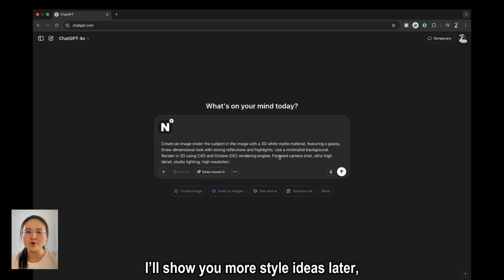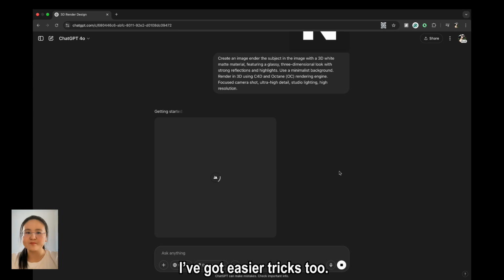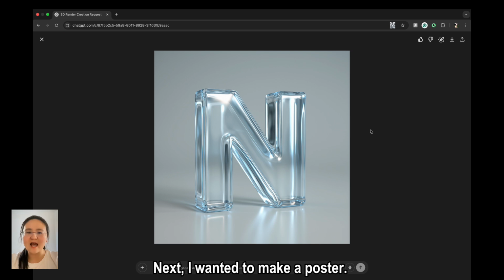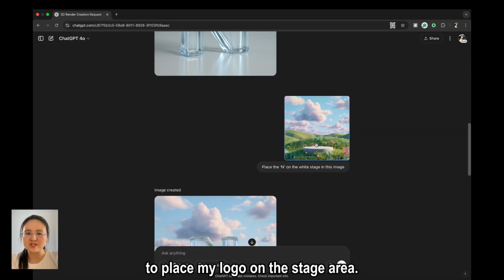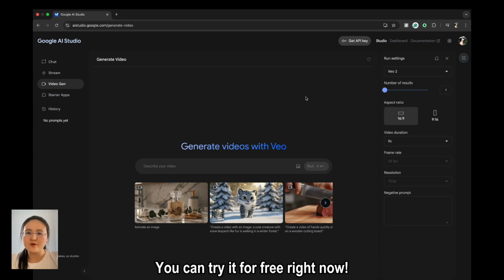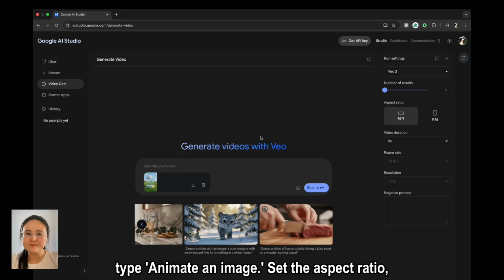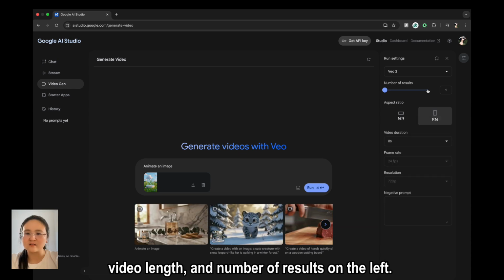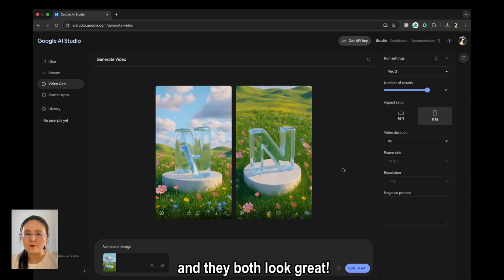Turn Your Logo/Product into a Stunning 3D Video in 3 Mins Using AI! ChatGPT + Google Veo 2 Tutorial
Is your logo or product image just sitting there? Let's make it POP! ✨ Discover the incredibly simple 3-minute process to transform your brand assets into captivating video showcases using the magic of AI.

In this step-by-step tutorial, I use ChatGPT to reimagine a logo with a stunning "3D Glassy" effect and then bring it to life using Google Veo 2's powerful animation features. You'll see how easy it is to:

Generate cool visual styles for your images via text prompts or reference images in ChatGPT.
Compose scenes by placing your styled logo onto backgrounds.
Turn your static image into an animated video with Google Veo 2 in just a few clicks.
Control video format (aspect ratio) and length.
Even remove the background for versatile use!
You don't need video editing skills! Just these two AI tools are enough to create impressive videos for your brand, presentations, or social media feeds.

🚀 Ready to level up your brand's visuals? Watch the full guide!